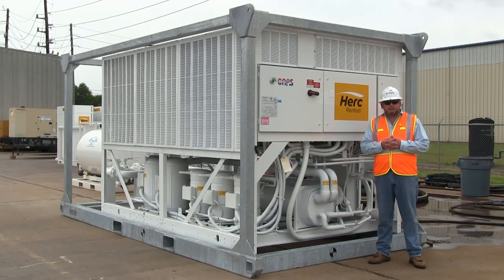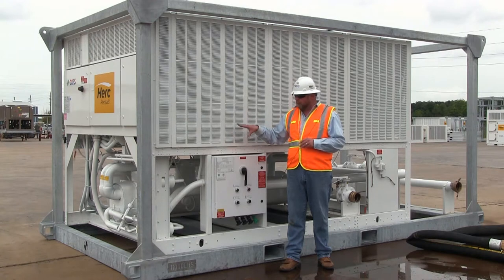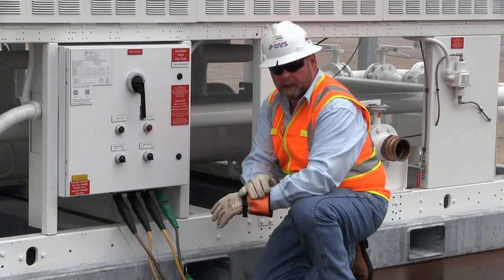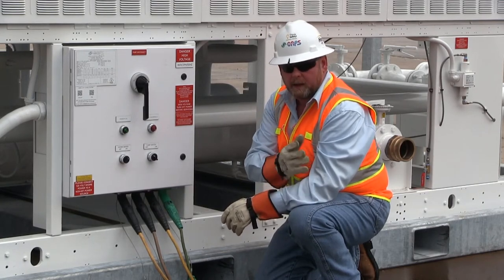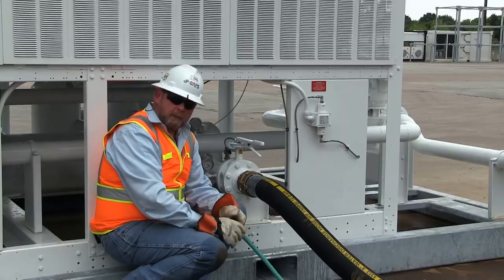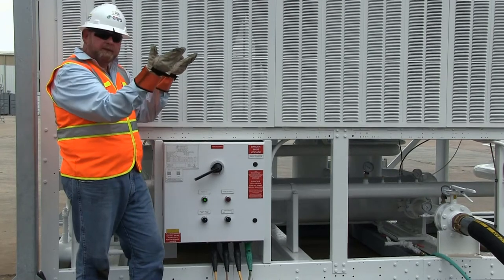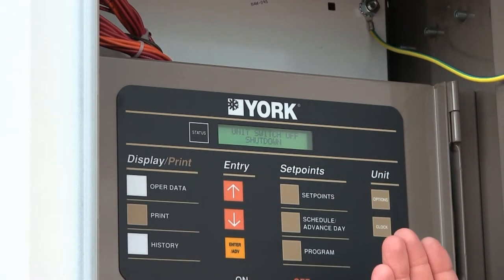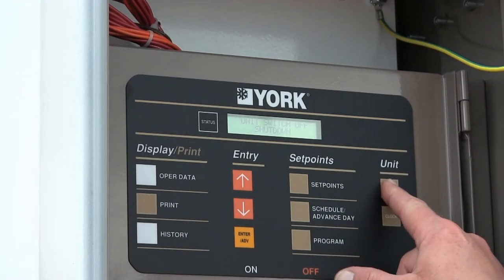100 Ton Air Cooled Chiller w Integrated Pump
Custom Air Products & Services, Inc. (CAPS) is your global business solution for ALL HVAC Needs. CAPS is a full-service HVAC company that specializes in the design, construction, installation, modification, and servicing of industrial and commercial air conditioning equipment. CAPS values its customers and is committed to providing custom design and quality workmanship at competitive prices for a wide range of industries.